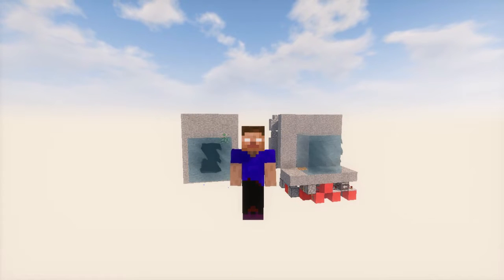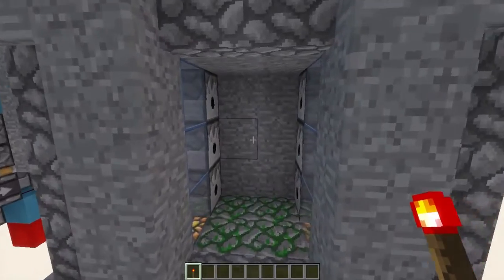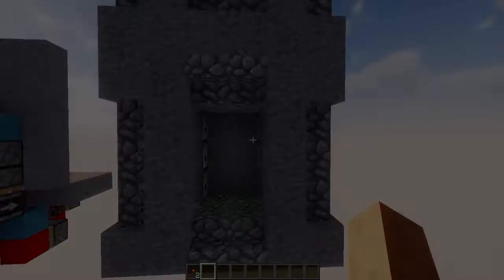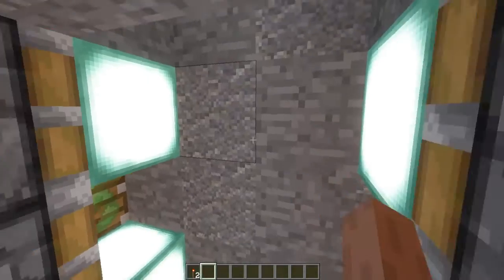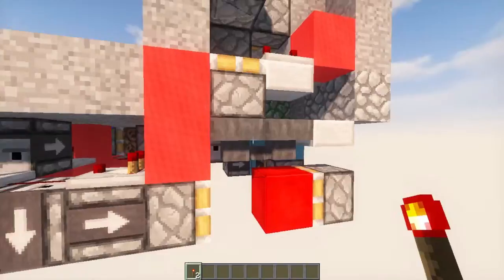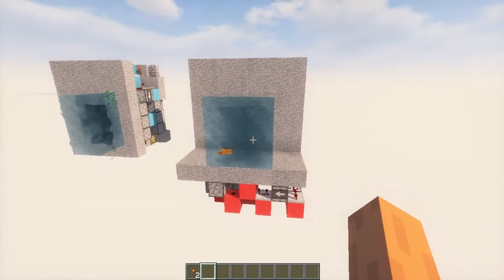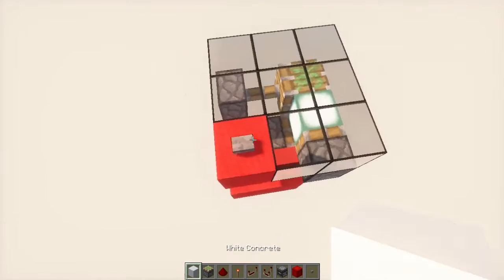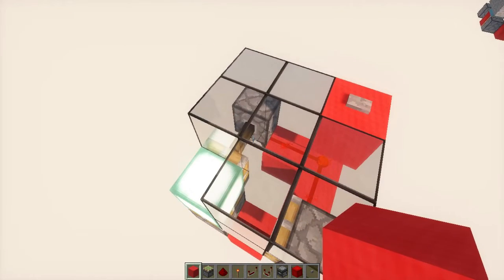Realistic Underwater Air Lock | Minecraft | Video Response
This is my interpretation of the air lock gate system idealized by Docm77 and Methodzz in their recent video proposing a challenge to come up with improvements to their original project.

I designed a first very simple system that has nice looks and a cool animation to make you feel like Aquaman when you come back to your base after adventuring.

The second system is a flush door that tricks the water behavior into not flooding your room and even features a block swapper underwater elevator to help you in & out.

Both systems are activated by redstone torches and are self-contained. Overall I had lots of fun designing it. Hope you like the video!

* Soundtrack:

         Rewayde - Dreams